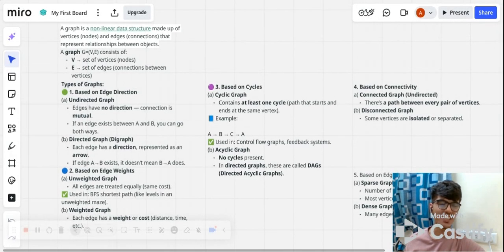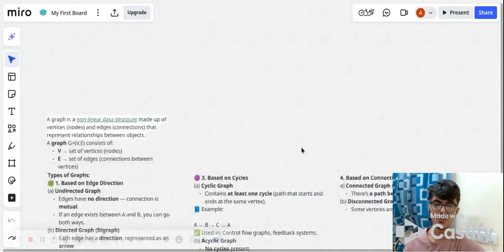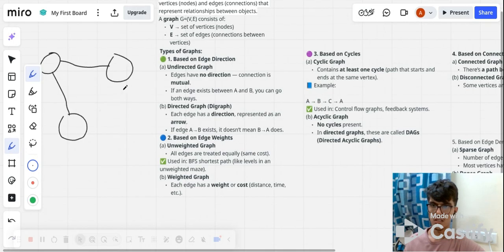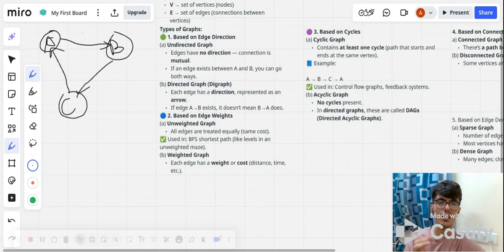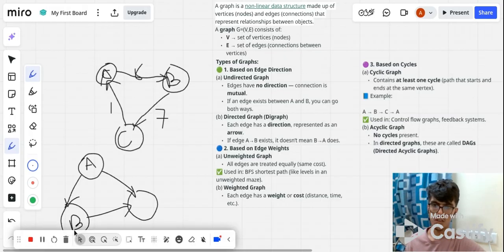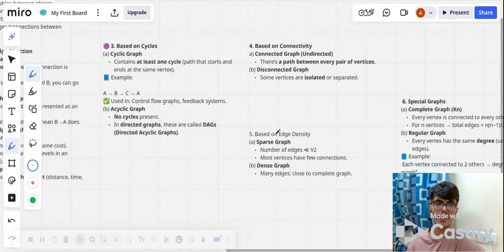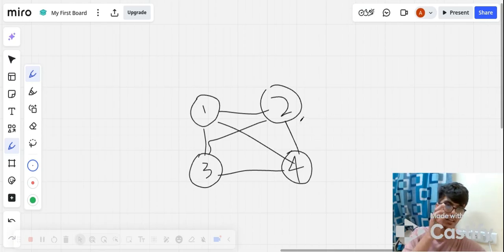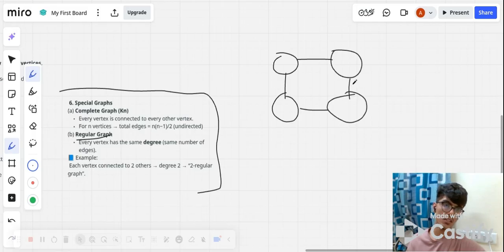Graphs in Data Structures Explained | Types of Graphs with Examples | DSA Graph Theory Basics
Welcome to this beginner-friendly introduction to Graphs in Data Structures and Algorithms (DSA)!
In this video, we’ll understand what a graph is, why it’s one of the most powerful data structures, and explore all major types of graphs — with simple explanations and examples.
Whether you’re a college student, preparing for coding interviews (FAANG/Top MNCs), or starting your DSA journey, this video will give you a clear, conceptual foundation to master Graph Theory.